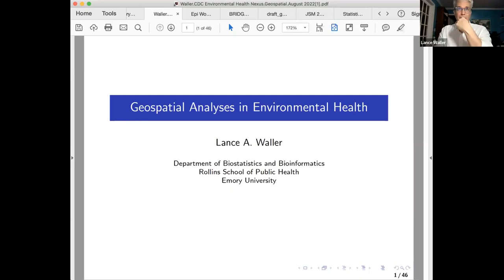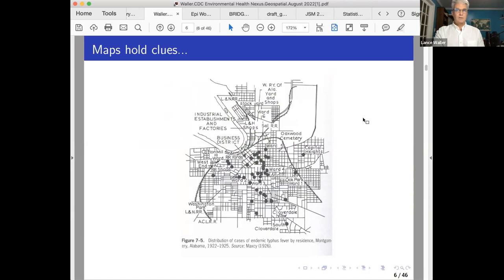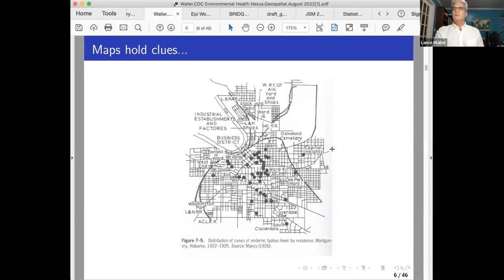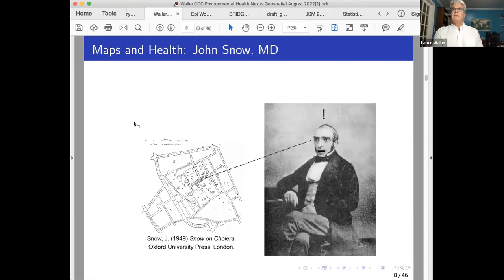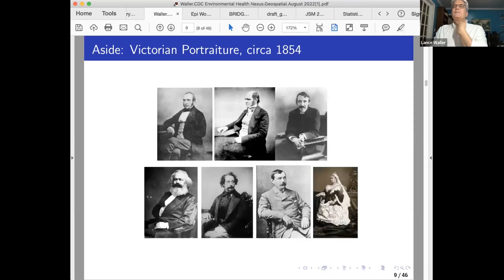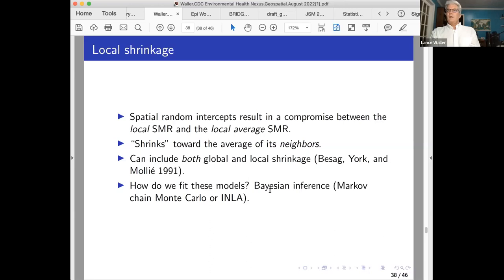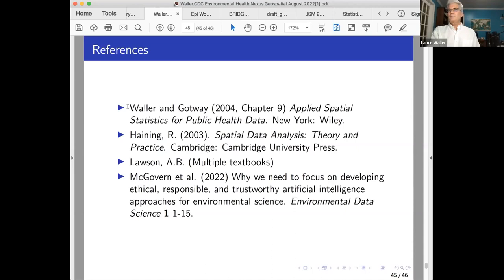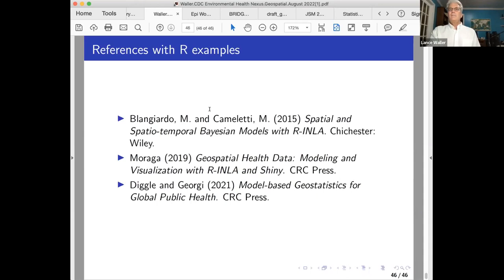EH Nexus Webinar - August 3, 2022 (Dr. Lance Waller)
The Centers for Disease Control and Prevention (CDC), Division of Environmental Health Science and Practice (DEHSP), hosted a virtual workshop on applied epidemiology and environmental health, August 2–3, 2022. This exciting workshop brought together environmental epidemiologists from state and local health departments, academia, and CDC to discuss applied and innovative epidemiologic methods and how they can be used in environmental health research and practice.

This workshop broadcasted on August 3, 2022

Incorporating Spatial Correlation in Public Health Studies
Lance Waller, Ph.D.
Professor, Department of Biostatistics and Bioinformatics, Rollins School of Public Health
Emory University

Webinar moderated by:
W. Dana Flanders, M.D., DSc, M.P.H.
Professor, Department of Epidemiology, Rollins School of Public Health
Emory University

Jonathan Lynch
Division of Environmental Health Science and Practice
National Center for Environmental Health